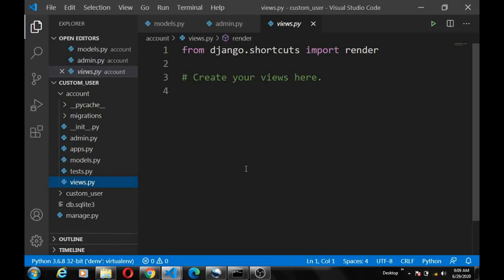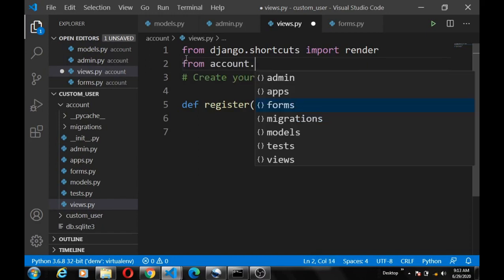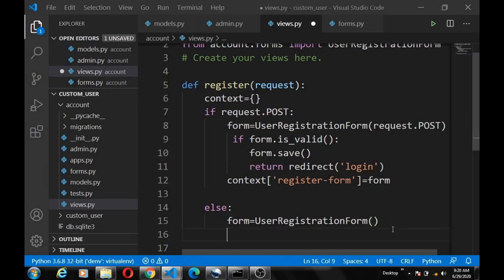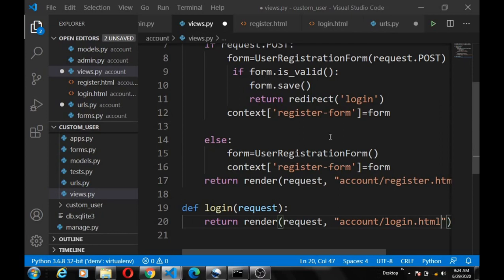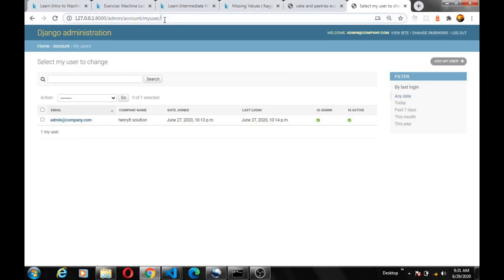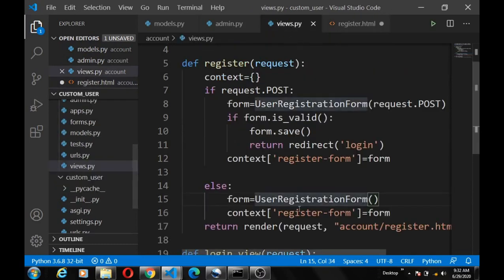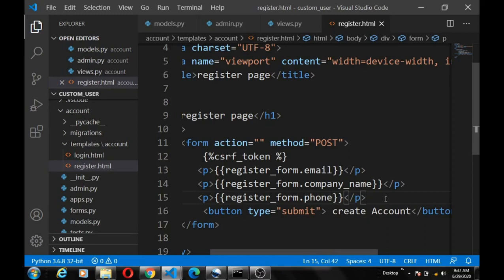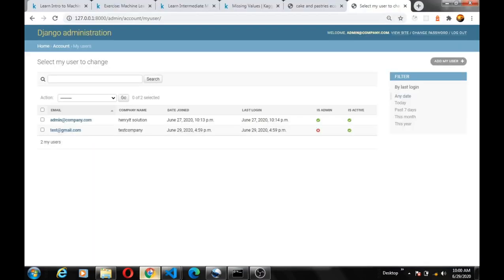Django Tutorial, User Authentication System .User Registration #3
part three of our User Authentication series using custom user model.in this video we are going to build the registration view .so if you are just joining us kindly watch the part one